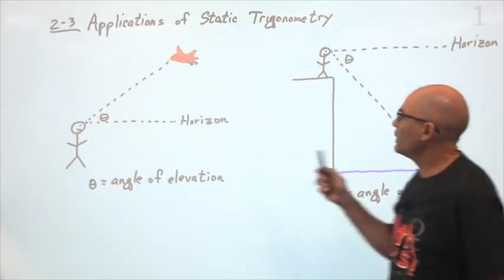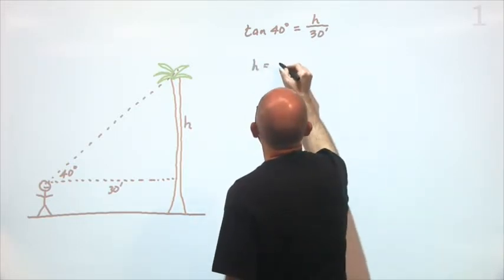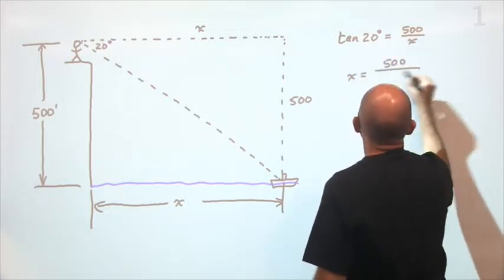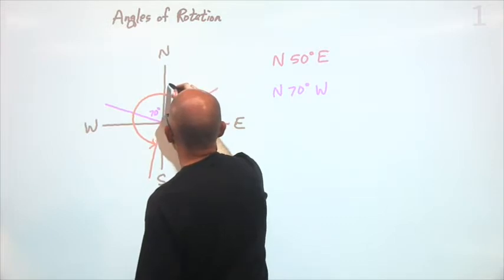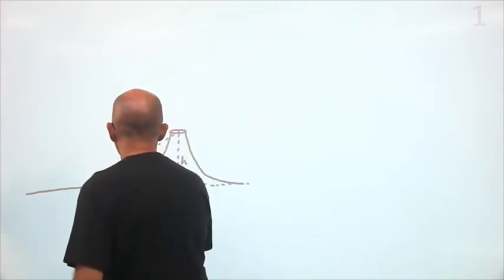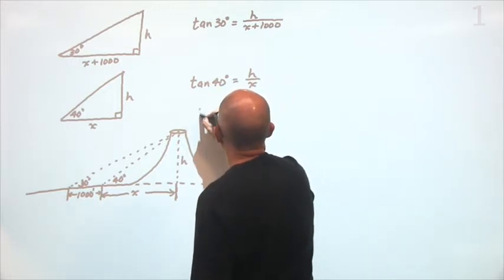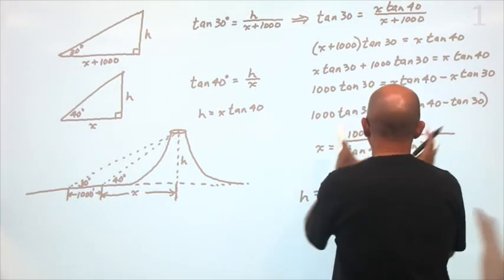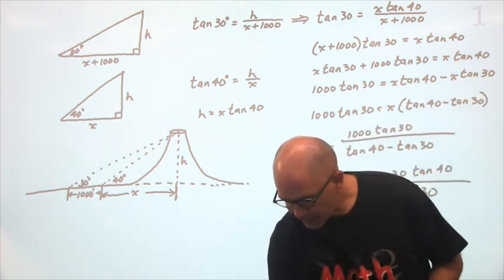MA 2 3